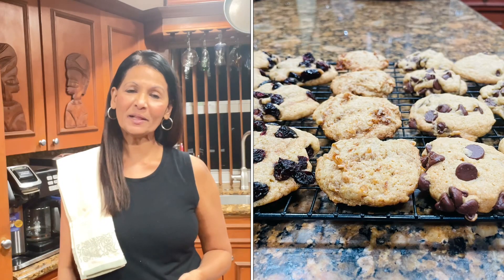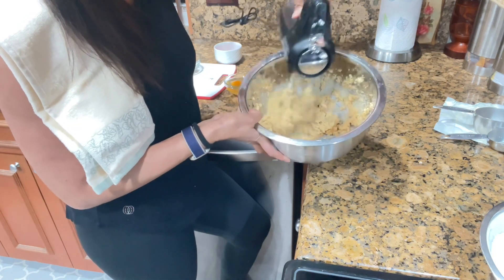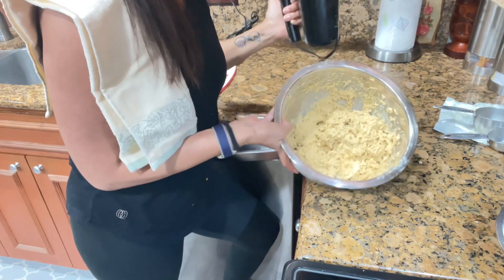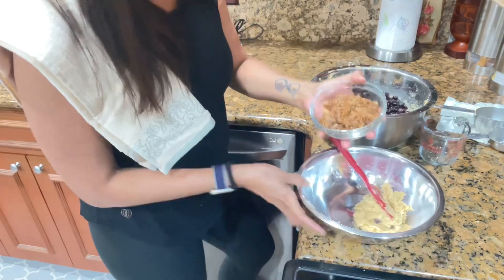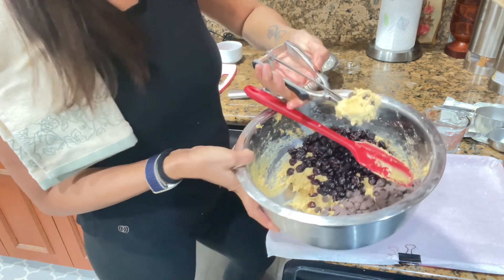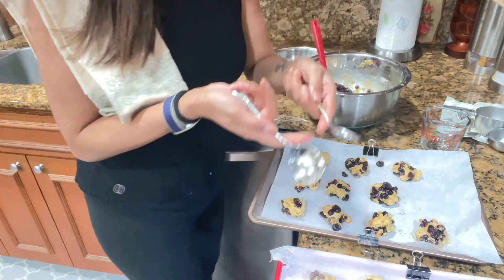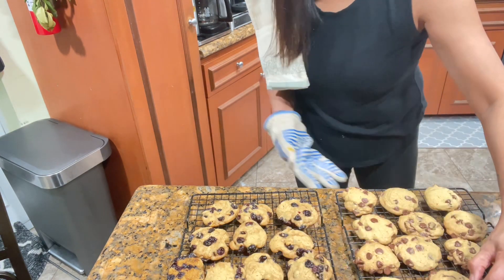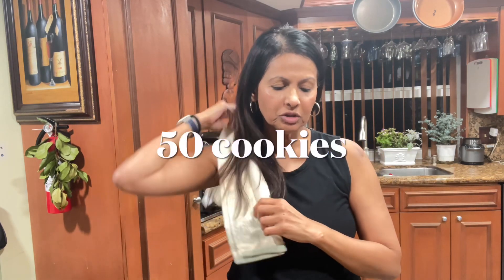Chocolate Chip, Rum Cran-Raisin, Italian Fig cookies and a Surprise Delight!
Versatile Cookie Dough Recipe**
**Ingredients:**
- 2.5 cups all-purpose flour
- 1 tsp baking soda
- 1/4 tsp salt
- 1 cup (2 sticks) unsalted softened butter
- 1 cup dark brown sugar
- 1.5 cups granulated sugar
- 2 large eggs
- 2 tsp vanilla extract
- 1 cup chopped nuts (optional)
- 2 cups chocolate chips
- 5-6 dried Italian figs, blended with a good processor or chopped
- 1 cup cran raisins, soaked in rum and drained

**Instructions:**
1. Preheat the oven to 300°F.
2. In a medium bowl, combine flour, baking soda, and salt.
3. In a large bowl, cream butter and sugars with an electric mixer. Add eggs and vanilla, beat until just combined.
4. Add the flour mixture to the wet ingredients, beating on low speed until blended.
5. Divide the dough into three portions.
6. On one side, mix in the rum-soaked cran raisins. On another side, blend in the Italian figs. On the third side, add chocolate chips.
7. Scoop up portions of each variant using a melon baller or double spoon.
8. Place scoops on parchment paper-lined pans.
9. Bake at 300°F until golden brown or  for 15 to 20 mins .
10. Enjoy your three delicious cookie variations!

Note: For oatmeal cran raisin, adjust flour accordingly due to the oatmeal. Happy baking!